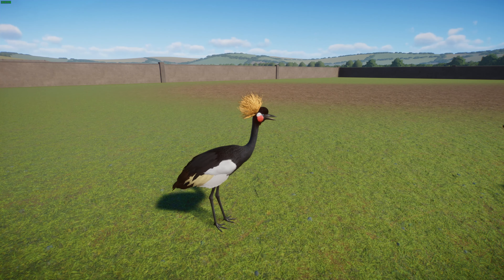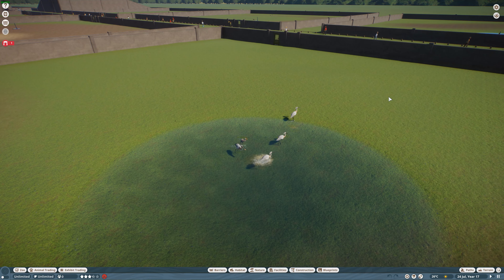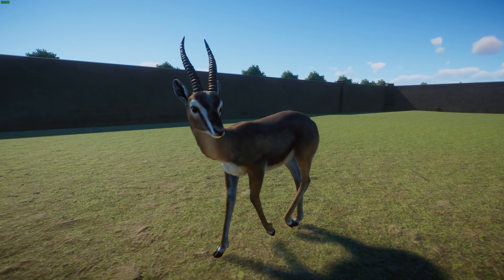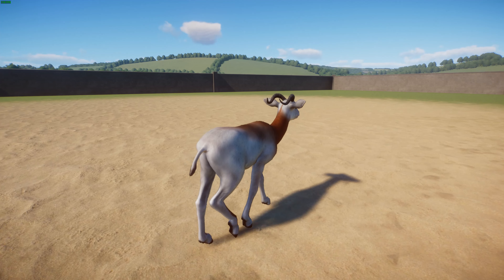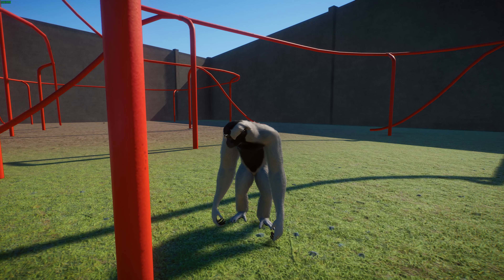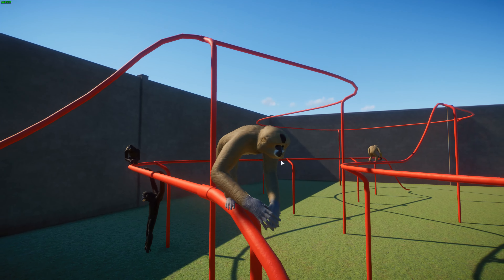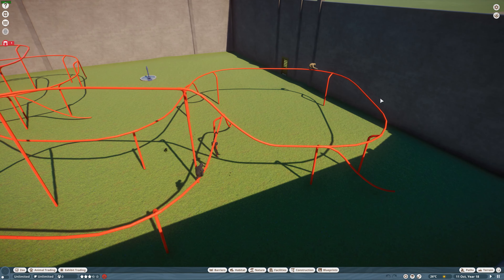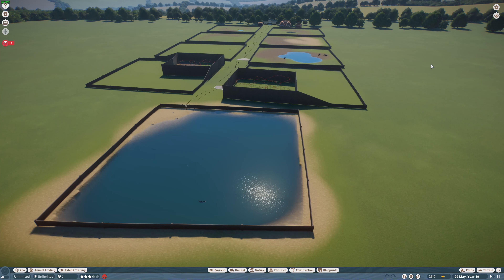Planet Zoo Mod Spotlight Part 92